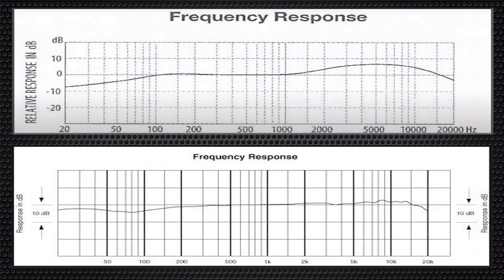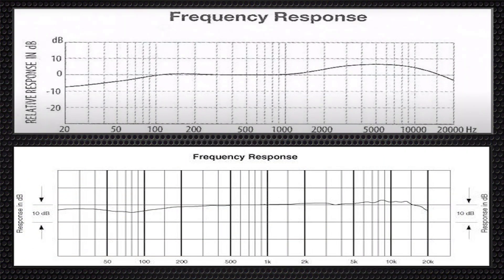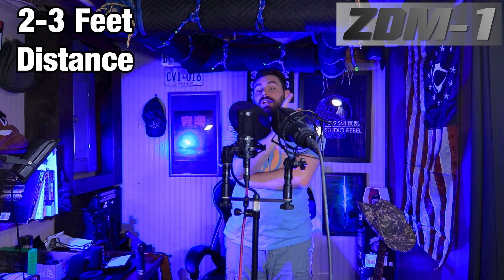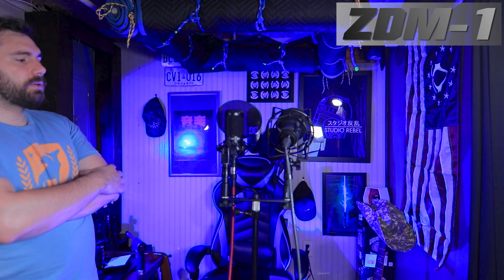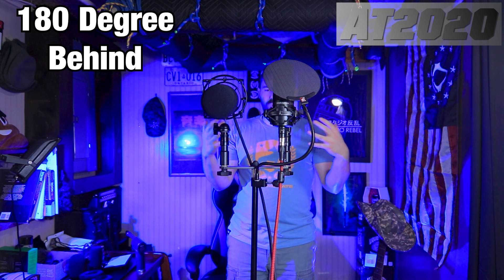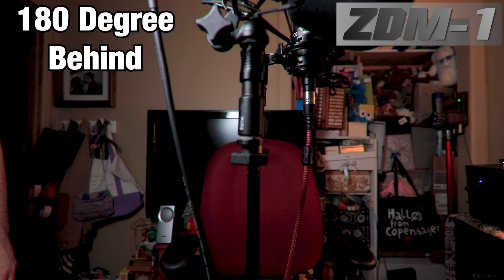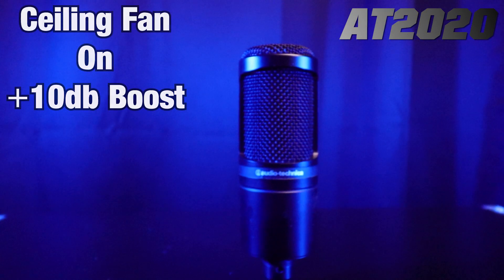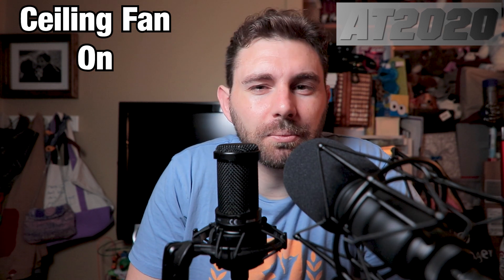Audio Technica AT2020 vs Zoom ZDM-1 (Studio/Booth/Untreated Comparison)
This is an interesting comparison, because it's not one you would expect to be made.  As far as I've seen, I'm the first to have done this so that's pretty sweet!  Let me know what you think about these two, against each other down in the comments!
Segments:
00:00 - Intro
01:12 - Build Comparison
05:21 - Techy Talk Comparison
06:50 - FRC Comparison
10:33 - Noise Test (Studio)
11:14 - Off Axis Rejection (Studio)
14:22 - Booth Test
15:47 - Plosive Test (Booth)
16:53 - Tone Comparison (Booth)
19:21 - Untreated Room Test
20:48 - Off Axis Rejection (Untreated Room)
22:57 - Noise Test (Untreated Room)
25:22 - Outro
Streams on the weekends.  Put on notifications to know when I go live!
Link: Streambeats.com
My Gear:
Camera: Canon 77D
Lens: Canon 35mm 2.8f/Samyang 14mm 2.8f
Microphones: Audio Technica AT2020/ Zoom ZDM-1
Audio recorder: Zoom F6